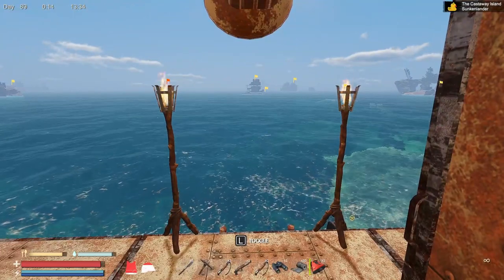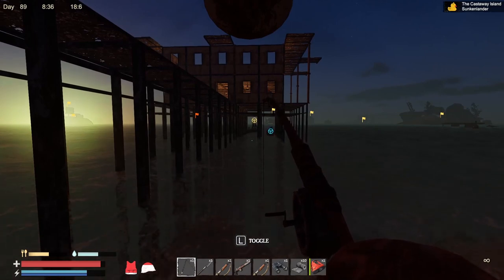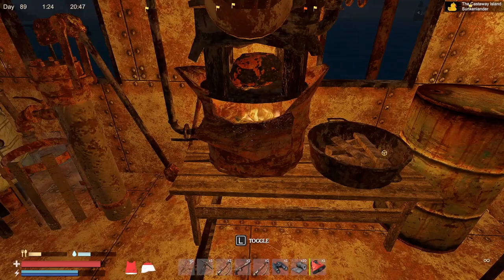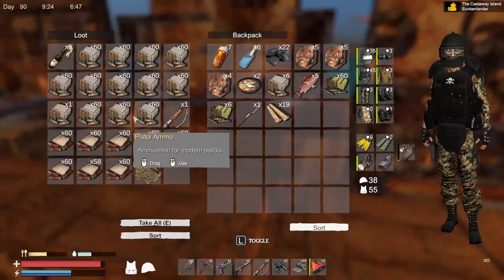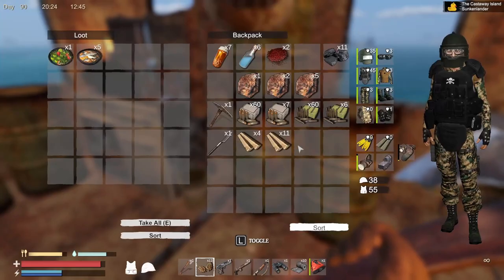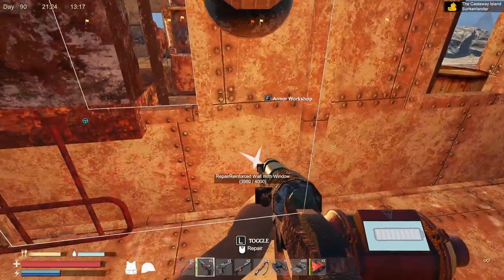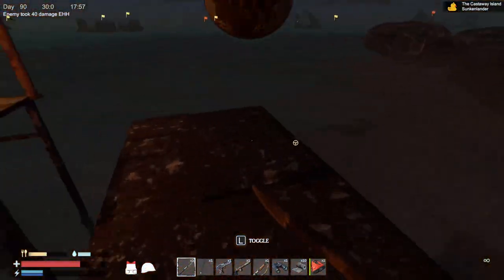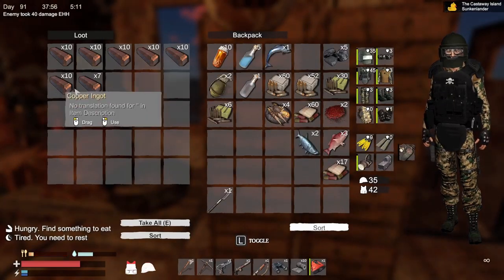Sunkenland ~ Lil Fish Big Pond Days 089 & 090 (I Can Fish!)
This is Day 87 & 88 of my Lil Fish Big Pond series.

I'm giving away a FREE copy of "Sunkenland" or "7 Days to Die" (winners choice) to one lucky subscriber once I get 100 subs so be sure to Subscribe AND leave a Comment! YouTube doesn't include you in the subscriber list unless your profile is public so be sure to to leave a comment and I'll have your nickname to throw in the bucket for the drawing!

I start out smelting some copper to make Rifle ammo so we can clear away all the other occupied islands. Once I own all the islands I will start a new series with the latest greatest version. I also try the fishing pole and do pretty well with it but I do make a couple more fish baskets hoping for more Tarpon and Red Snapper. I start cooking up lot's of Fish Stew.l I also make a 2nd Furnace and crank through smelting that copper fast! I also make a "mini dock" to fish from. Then...we get attacked (what else is new!).